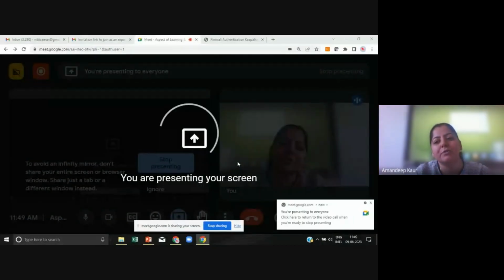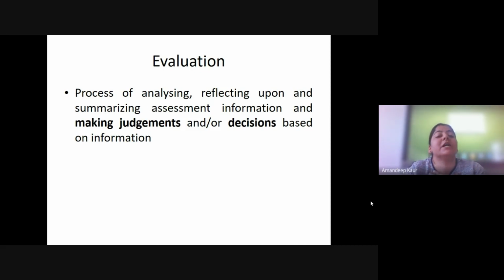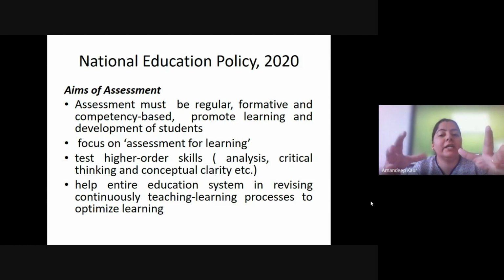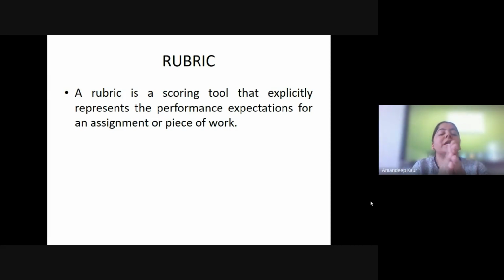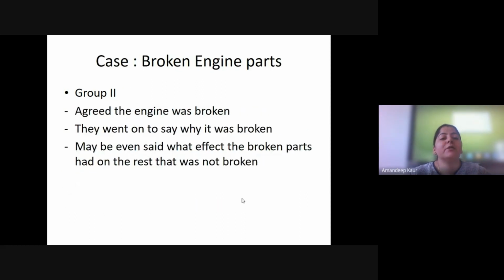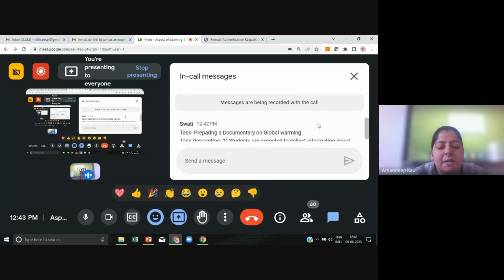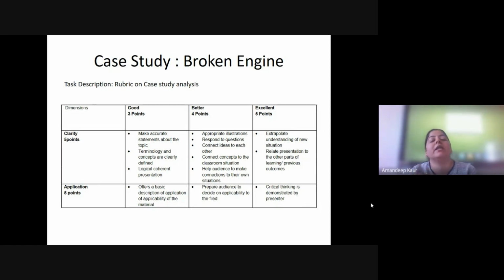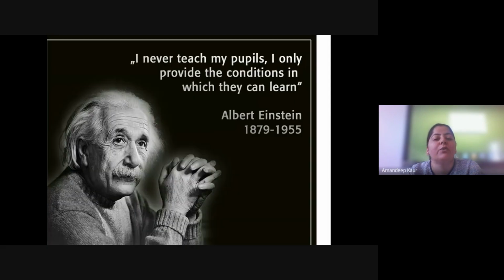Designing Rubrics for Classroom Assessment || Er. Amandeep Kaur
An expert lecture on Designing Rubrics for Classroom Assessment by Er. Amandeep Kaur, Assistant Professor, EMGT Department, NITTTR Chandigarh